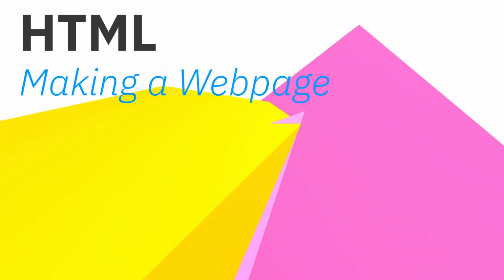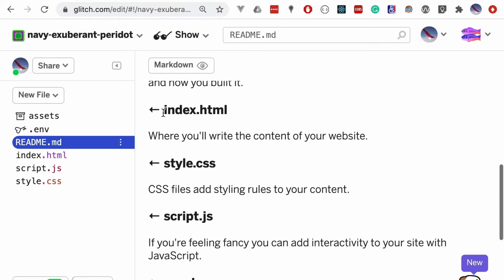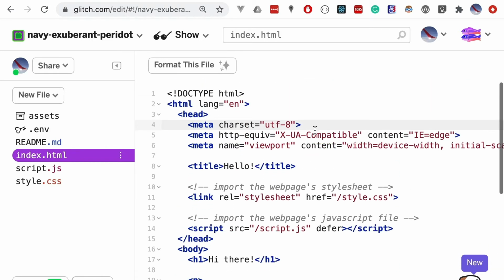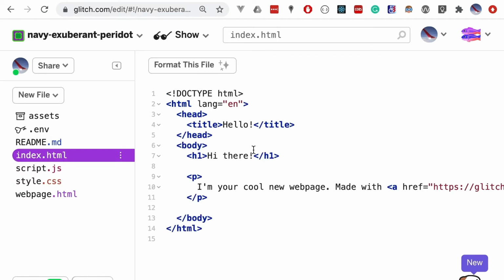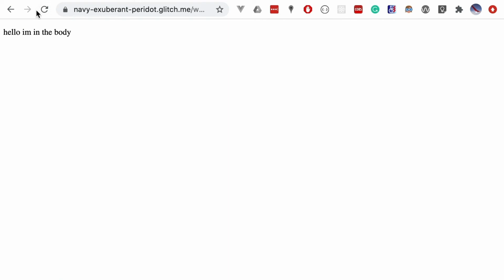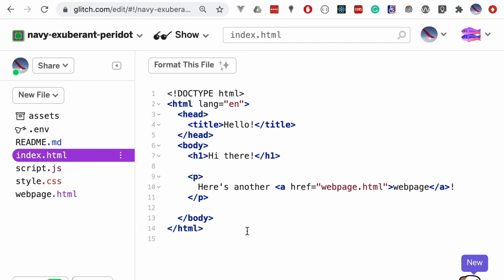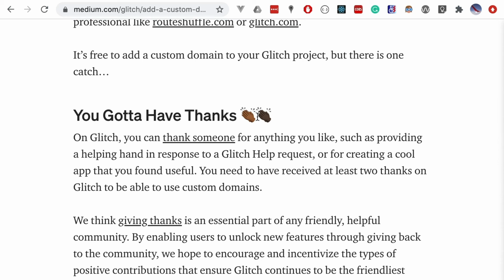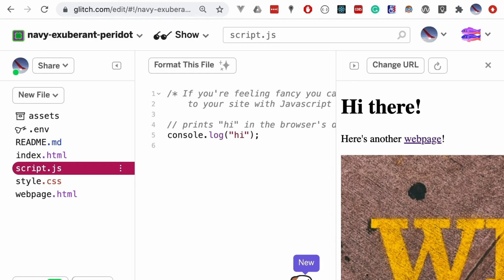HTML - making a webpage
An introduction to creating your first web page. In this tutorial we use the following resources:

If you're interested in jumping ahead to CSS this is a great channel:

Codepen is a good alternative to Glitch, especially when trying out components of a web